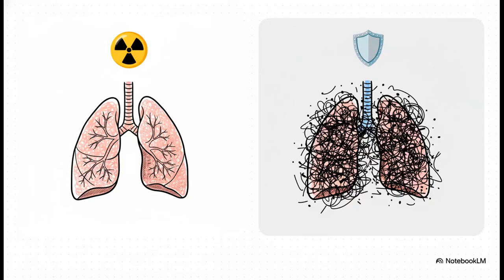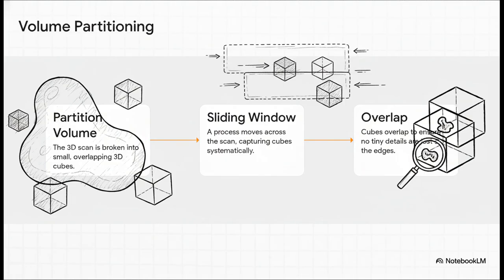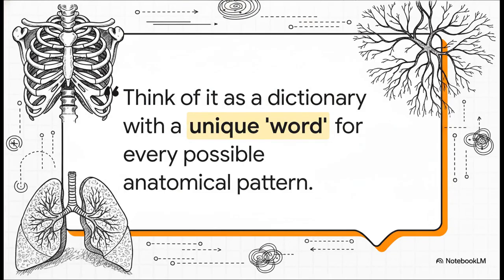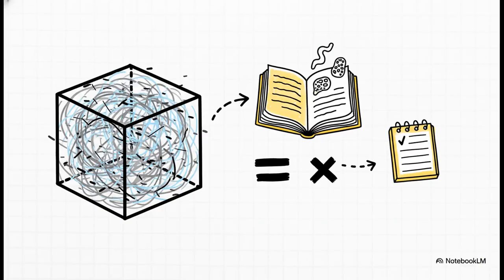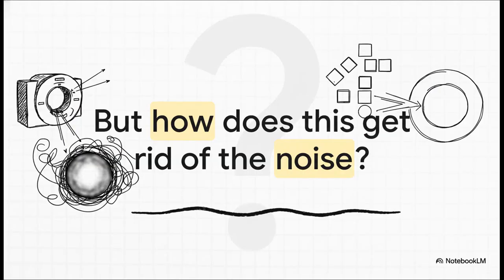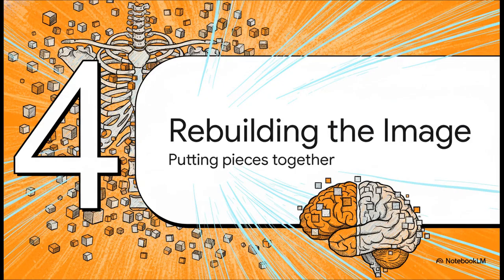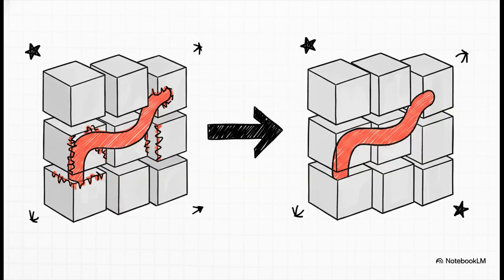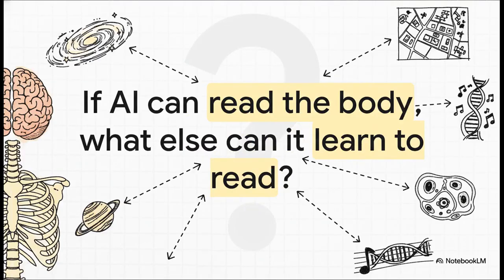Revolutionizing Medical Scans